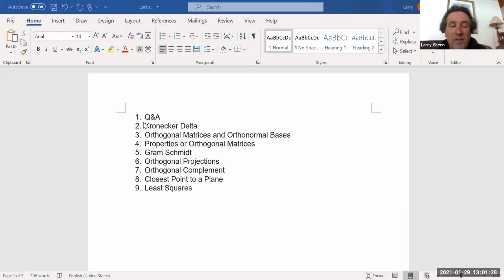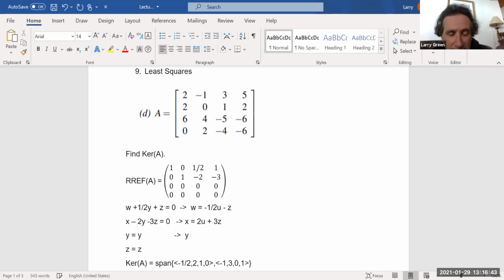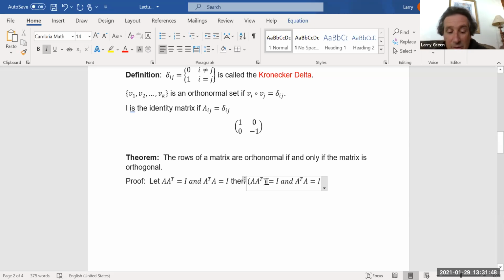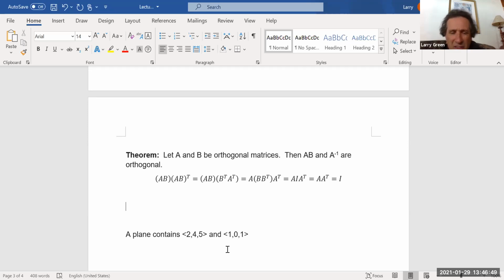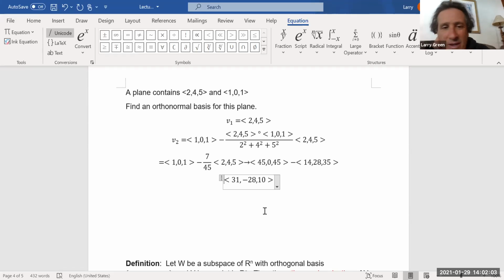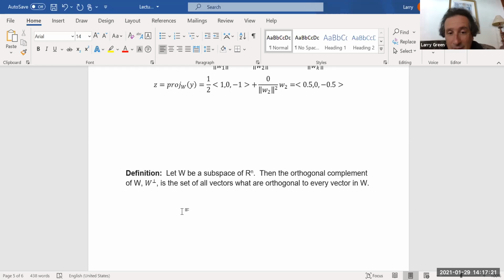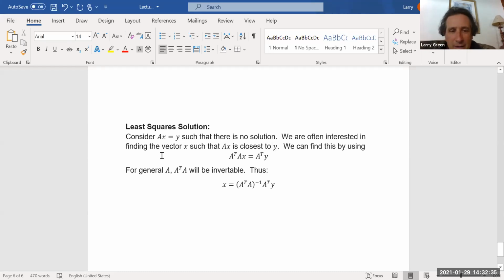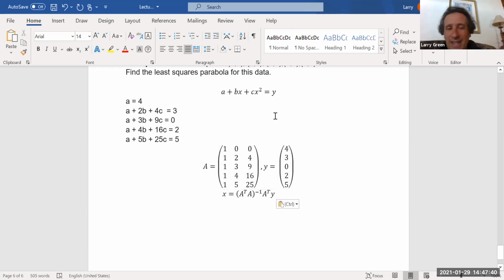Linear Algebra Webinar on Orthogonal Matrices and Least Squares